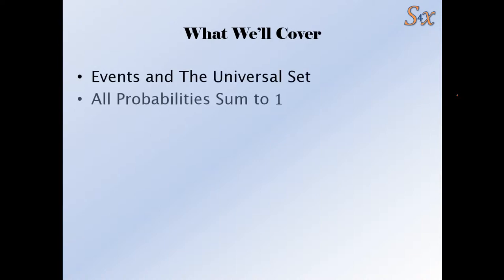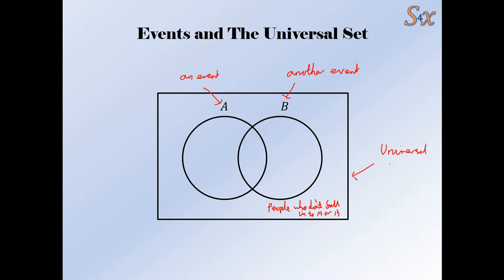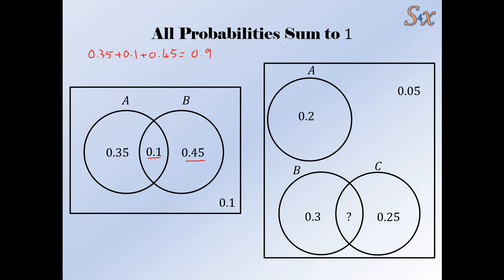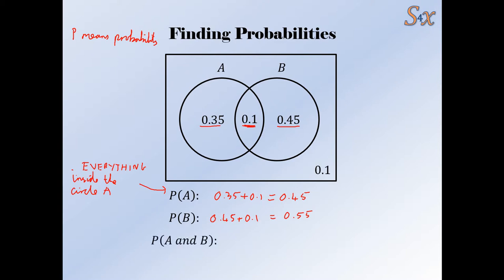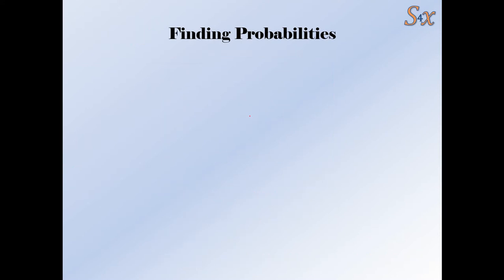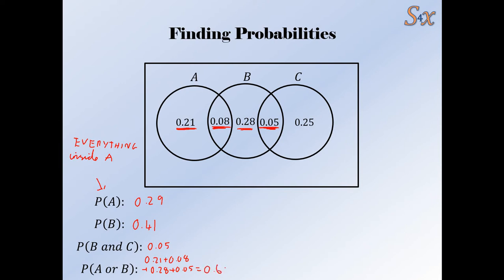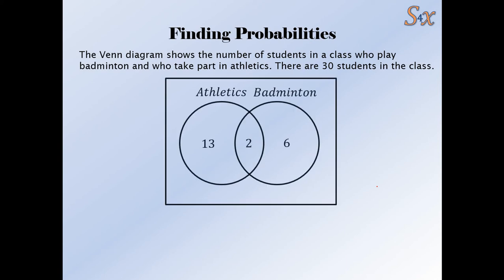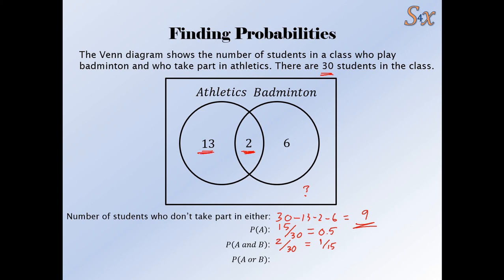Solve4x Tutorials - Venn Diagrams - Part 1 - Using Venn Diagrams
Venn diagrams are used to represent probabilities for various events - you've probably seen them before. The key things to understand in this section are mutually exclusive events and independent events.

The first lesson in this series looks at how we use Venn Diagrams.

We've got quiz questions, problem papers, worked answers, notes, past papers and much more on this topic and the whole of A Level Maths